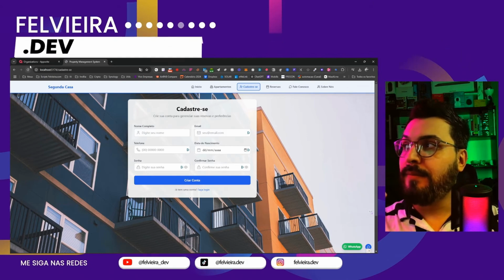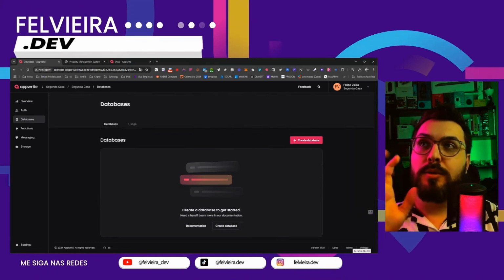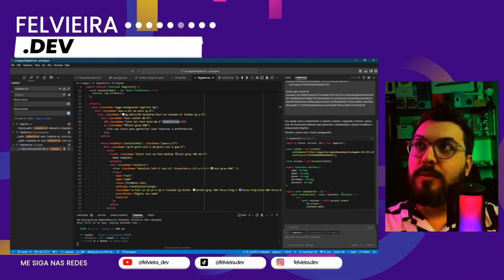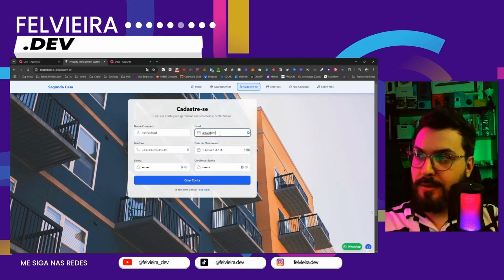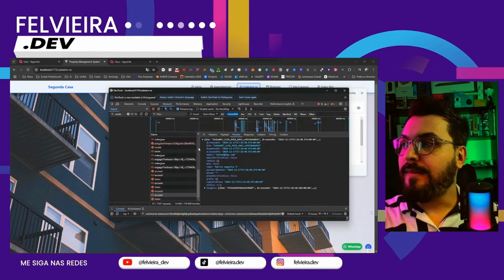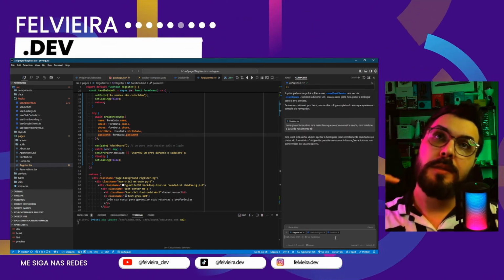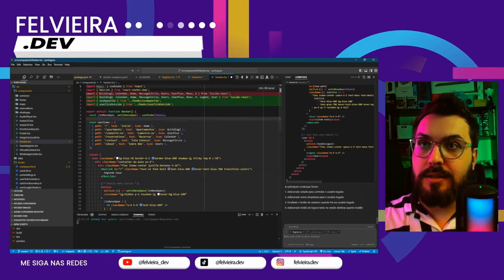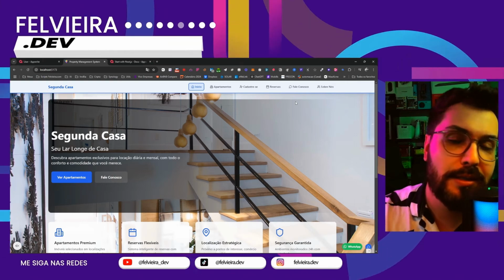NEW! BACKEND with Bolt.new: Integrating User Registration with Appwrite + Cursor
In this tutorial, you'll learn how to integrate a user registration form into a Bolt.new project that has already been downloaded to your PC, using Cursor (a programming IDE) to implement the backend with Appwrite. We'll create a complete registration interface, configure the necessary API keys, and implement proper error handling.

ATTENTION

Be part of building my complete course on creating digital products with Bolt and AI

ATTENTION

📋 Chapters:

00:00 Introduction and Context

02:00 Project Overview of Registration

03:00 Frontend Form Interface

04:40 Appwrite Configuration

07:10 Registration Implementation

20:30 Functionality Testing

27:50 Navigation and User Interface

Code Generator Tool Comparisons

Bolt.new

A.I

DEV

Automation with Make.com

⚡⚡⚡ Want to get your questions answered by the best AIs on the market at the lowest price? ⚡⚡⚡

💻 Have questions?

Join the WhatsApp community and exchange experiences with members